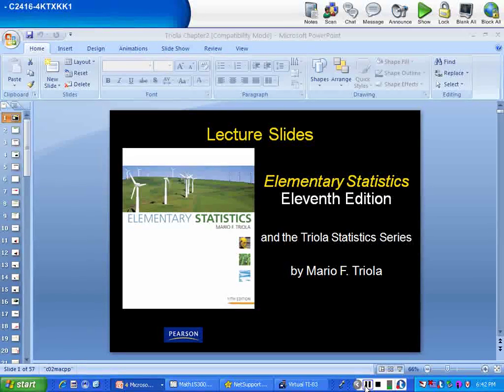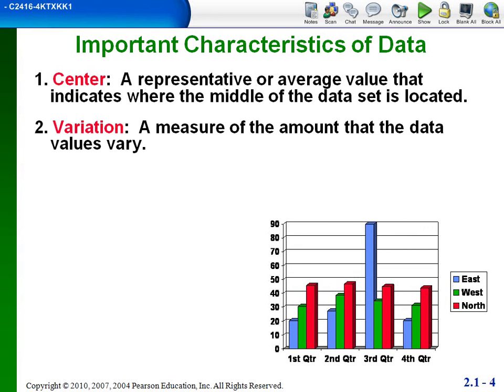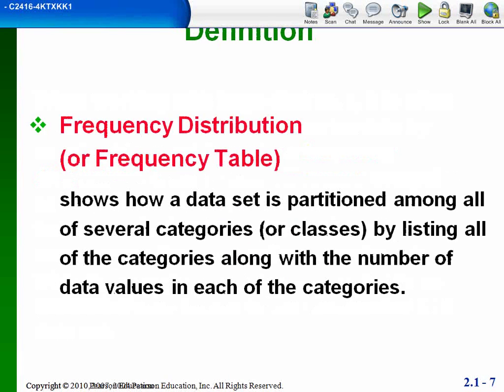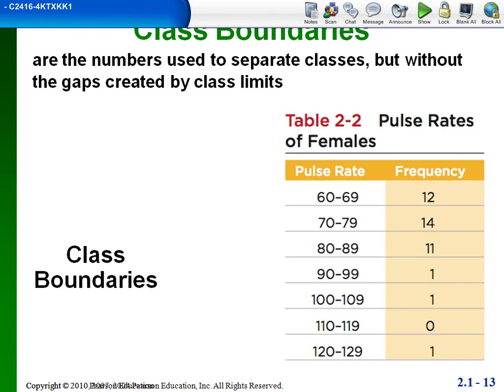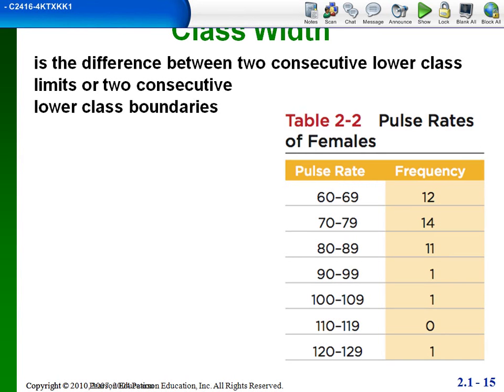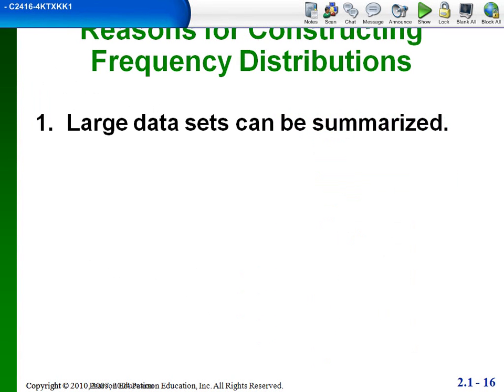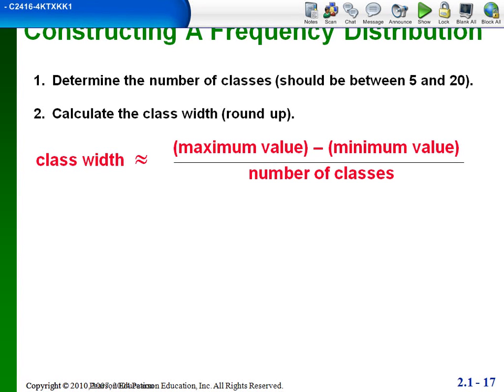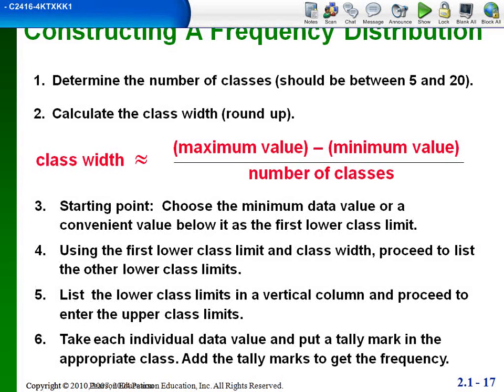Sumirizing and graphing data